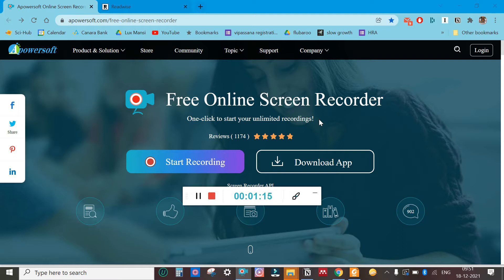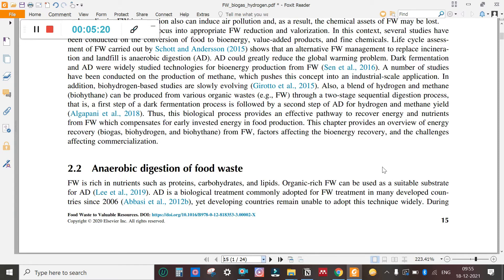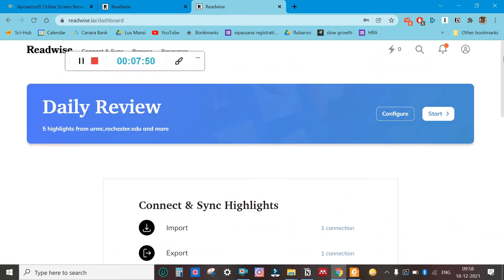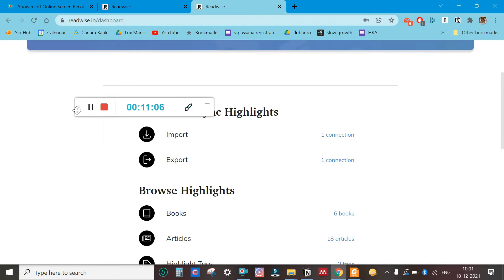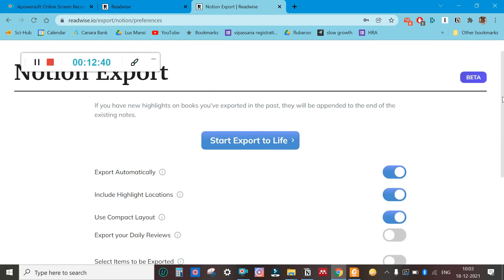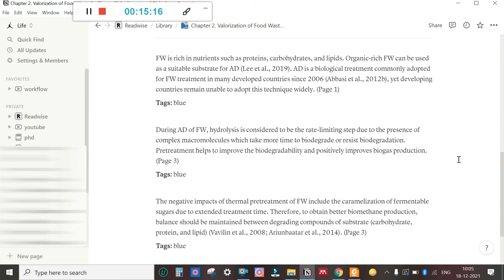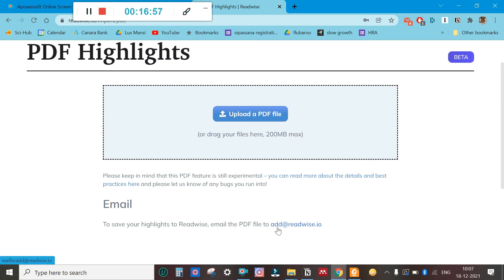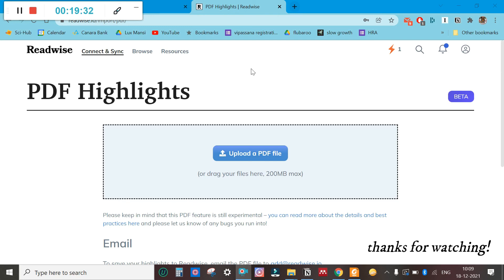sync notes directly from pdf to notion// taking notes from research paper //academic writing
Products that I use:
water bottle
mic 1
mic 2

hi!
if you are interested in learning more about note taking academic writing then please watch this video. today's content will give ton of value in terms of academic note taking strategies and also help you in taking notes research paper. if you don't know about readwise or want to learn about sync readwise to notion then please watch the video. a lot of audience is searching content around academic note taking or note taking apps for windows, if so then this is the platform for you. if your intention is to sync notes from laptop to notion or to sync notes directly from pdf to notion then please watch this video. this video will understand in knowing about readwise notion  and readwise notion integration or readwise notion sync. this is a readwise tutorial and will help in extract readwise highlights, extract pdf highlights  and to sync pdf highlights to notion  .

timestamps:
0:00 what the video is about
01:56 step I
03:44 step II
05:30 step III

resources mentioned :
readwise.io
notion.so

Hi! I am Aatiya and a full time Ph.D. Scholar.
This channel is an attempt to form a community of all the research scholars in the country. We discuss productivity, mental health, personal finance, issues associated with Ph.D. I want this channel to serve as a one-stop resource for PhD students.